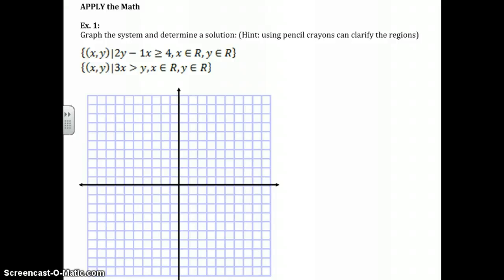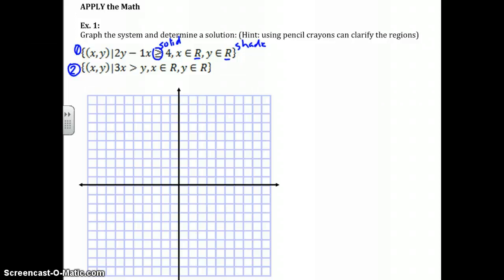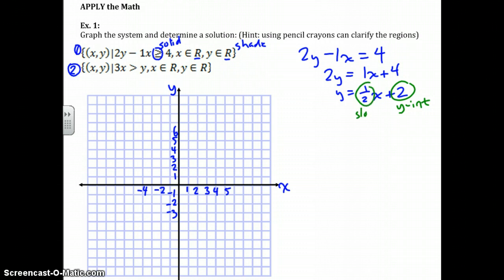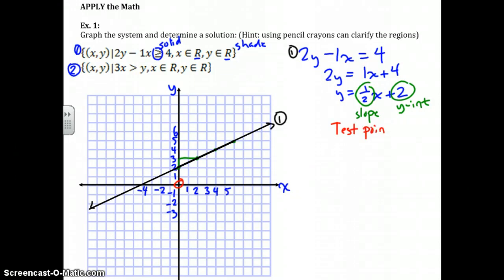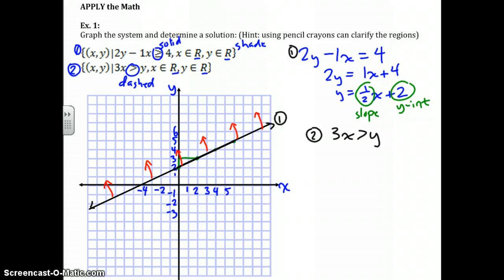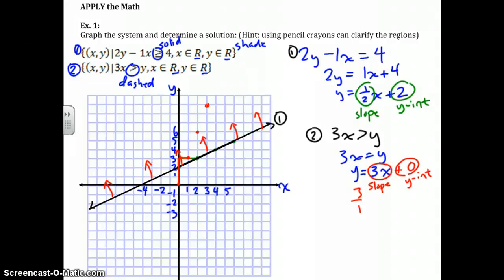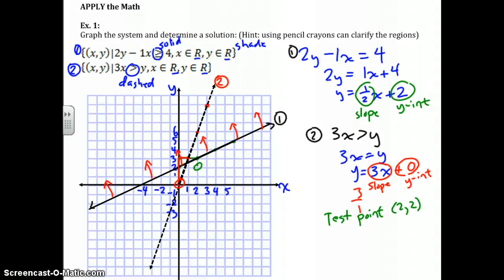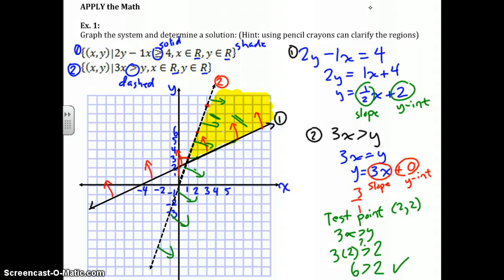Banow F20 6.3 Ex 1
Banow F20 6.3 Ex 1, System of Linear Inequalities